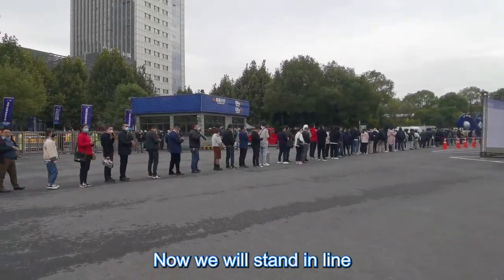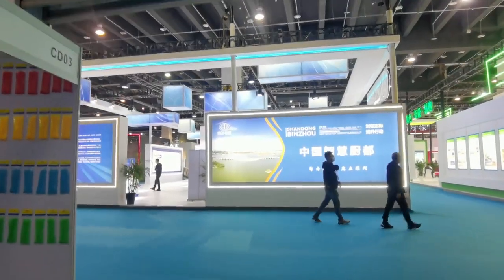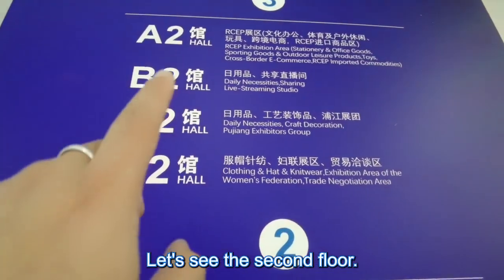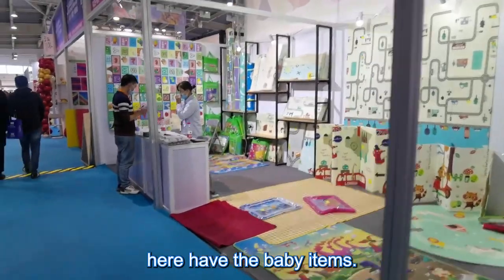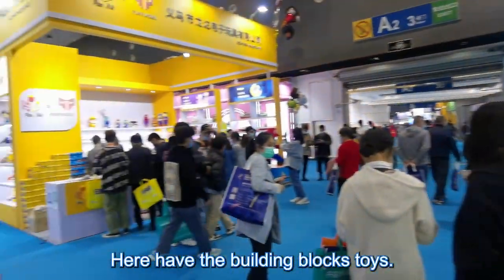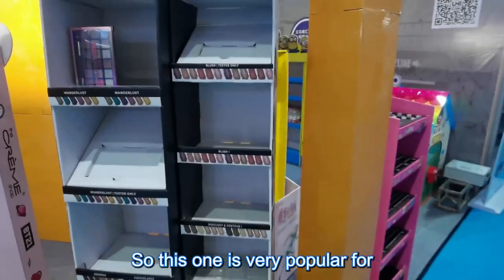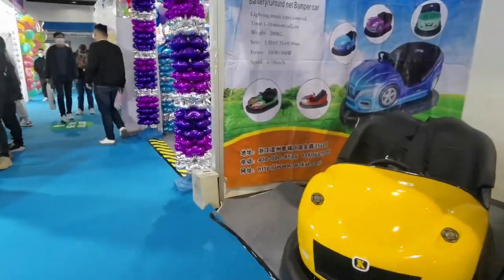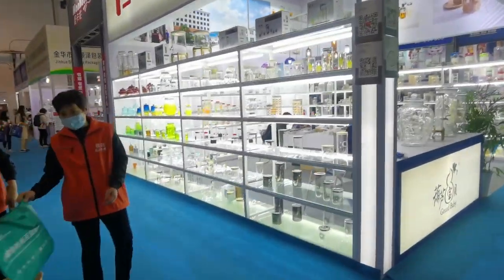China Fair 2021 | How is China Trade Fair Looks like? | Yiwu Fair | Yiwu Market| Canton Fair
today Tony will guide to visit a China Fair in Yiwu City -- Yiwu Fair 2021.if you visited Yiwu market & canton fair, you can have a idea what is their difference.